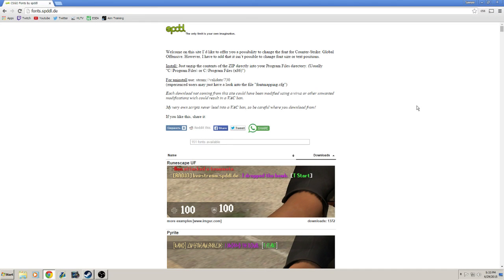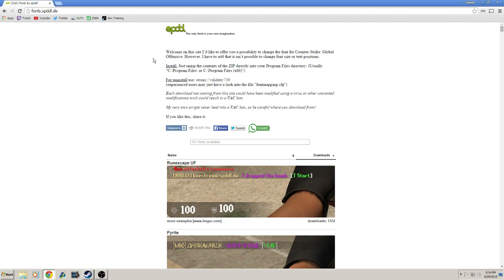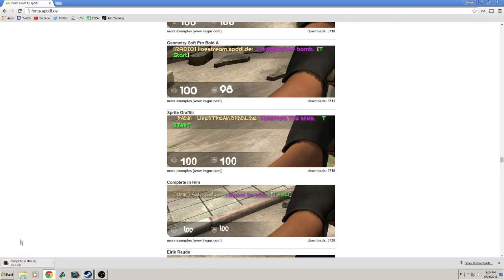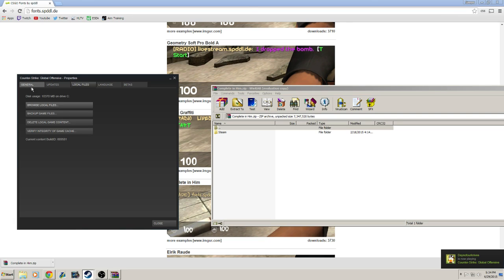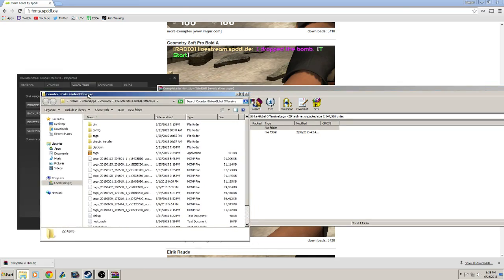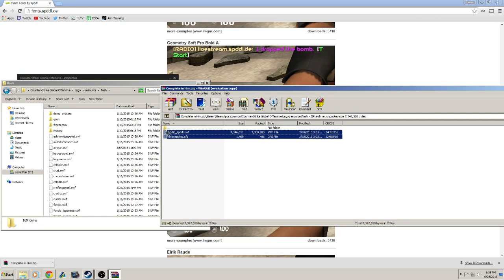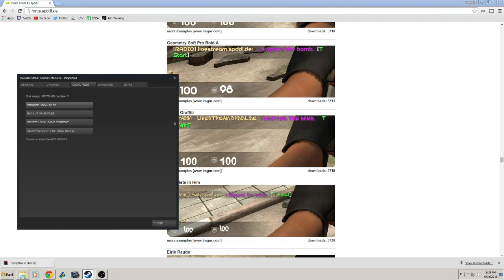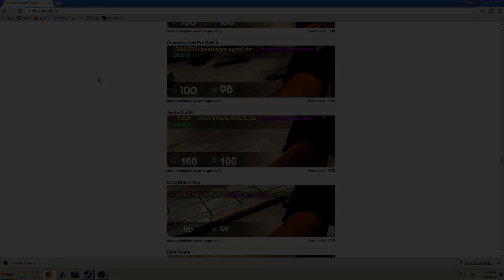How To Change Your CS:GO Font! - (Custom CS:GO Fonts)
This was a highly requested video by many of you guys. Hopefully I answered all your questions about changing your font within CS:GO in the video.